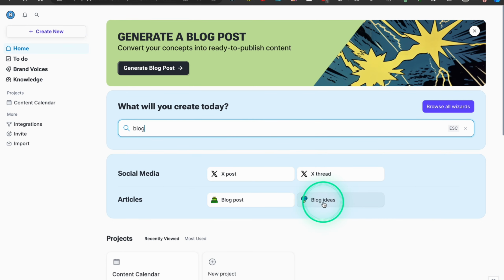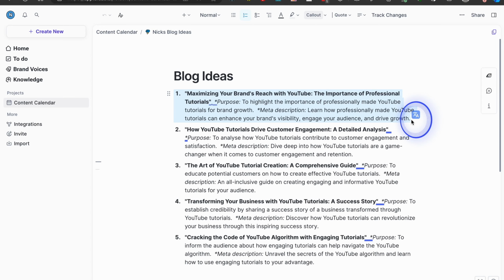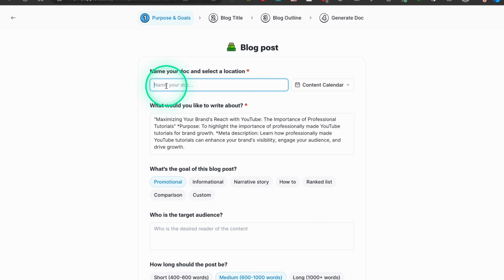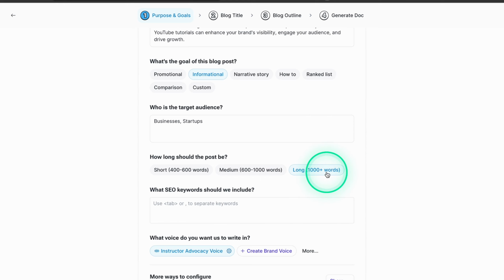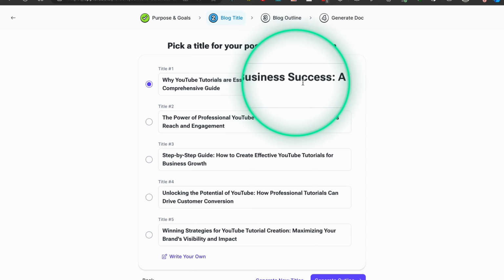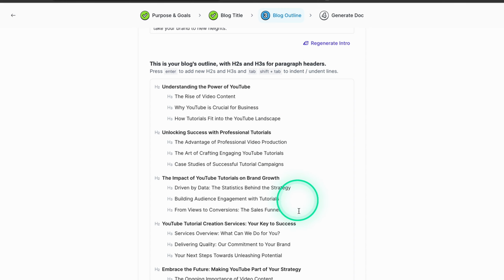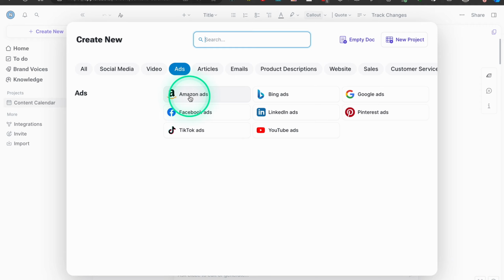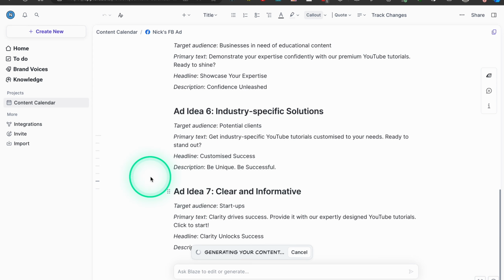Promoting Your Business (Blog Ideas, Blog posts, Ads) // Blaze AI Course #5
Learn how to transform your marketing of small business using AI with the help of amazing Blaze.ai

• 0:00

• blaze ai
 • blaze ai tutorial
 • blaze ai tool
 • blazeai tutorial
 • blaze
 • ai
 • best ai tool
 • blazeai
 • blaze ai review
 • small business marketing ai
 • digital marketing
 • ai tools
 • ai marketing
 • artificial intelligence
 • email marketing